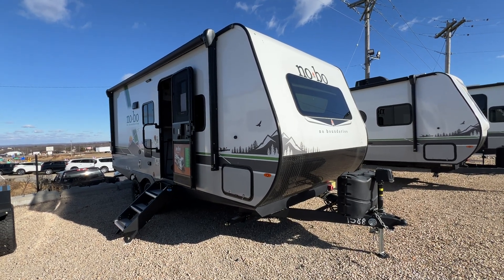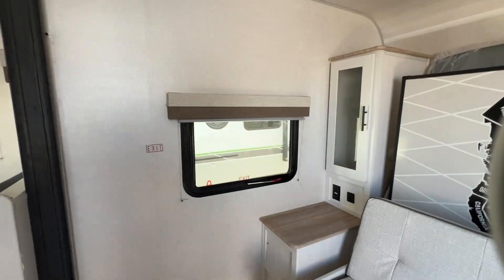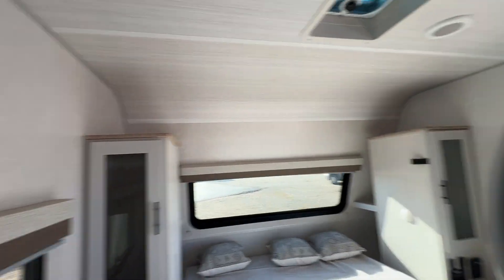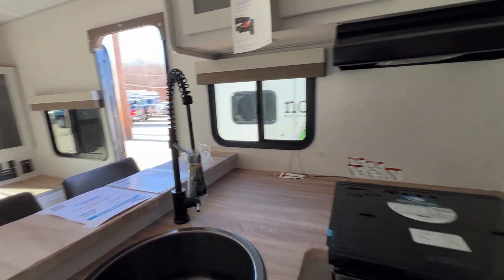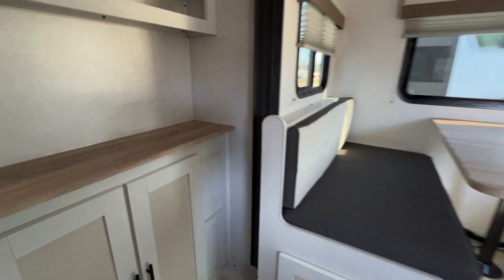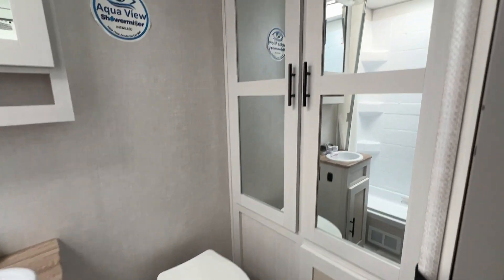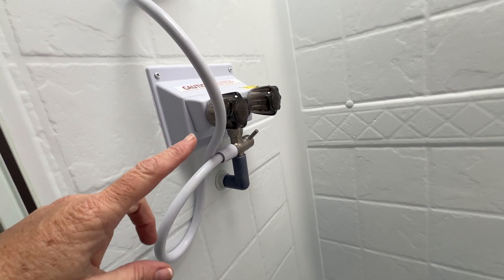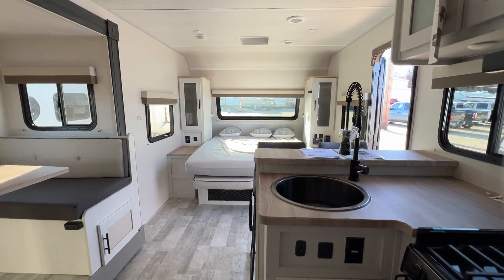Video Tour of the 2023 Forest River No Boundaries 20.4 Travel Trailer at Parkland RV Center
Video Tour of the 2023 Forest River No Boundaries 20.4 travel trailer @parklandrvcenter in Leadington, Missouri. Notable features include outdoor kitchen, Curt Beast Mode independent suspension, queen Murphy bed, solar, convection microwave, onboard vacuum, and Aqua View Showermiser.